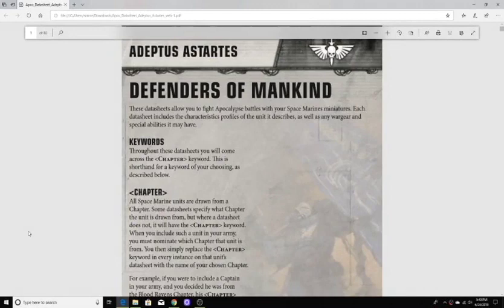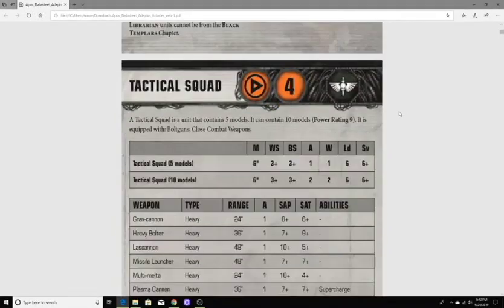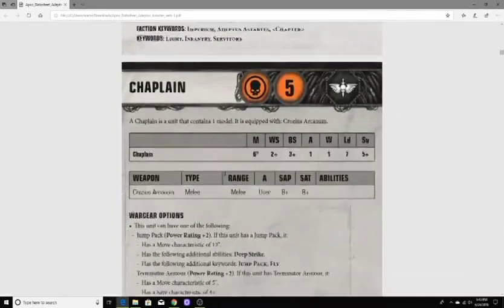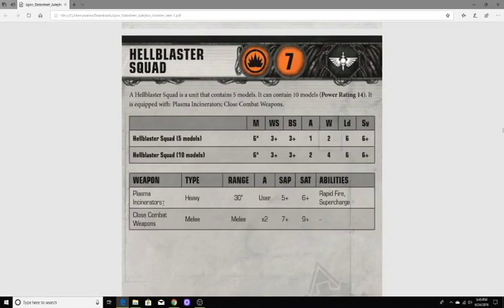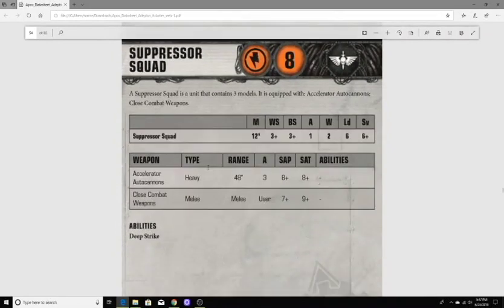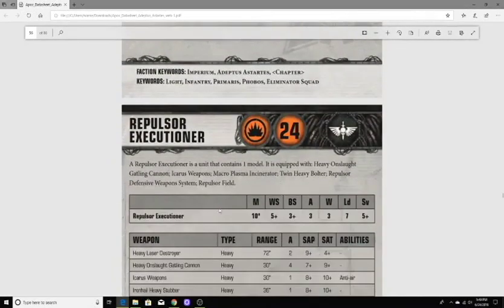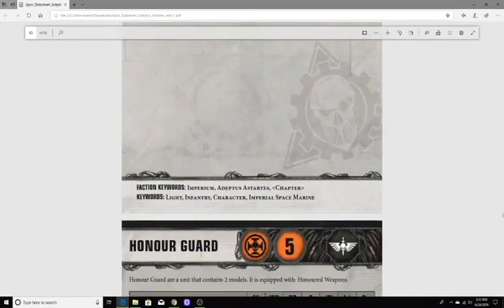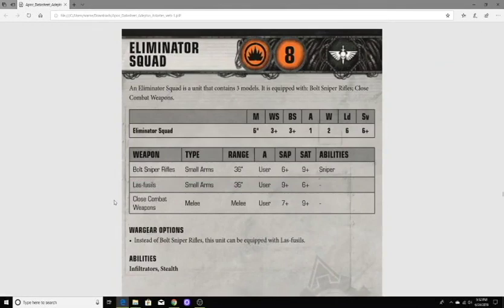In the Crosshairs - Primaris Eliminators Apoc Stats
GW released datasheets for all factions for Apocalypse... And the Eliminators come with an extra weapon surprise :o can't wait to see the 40k stats.